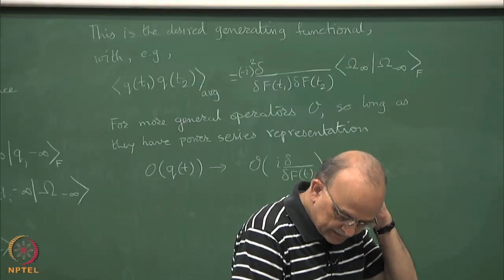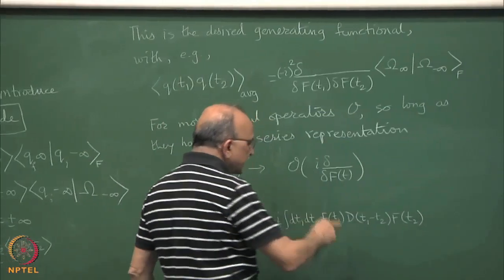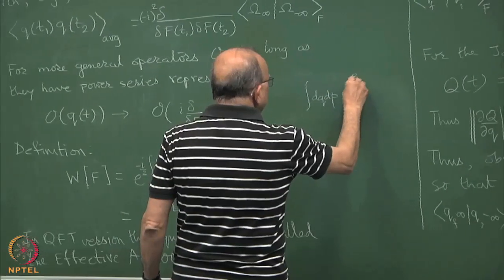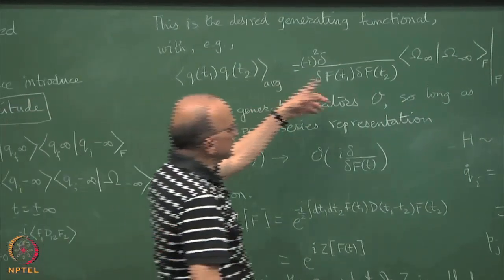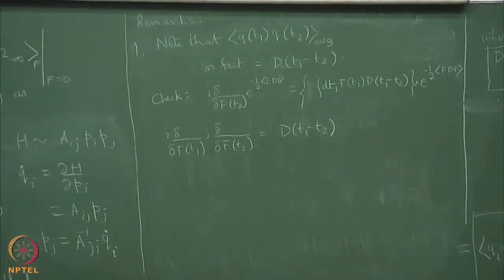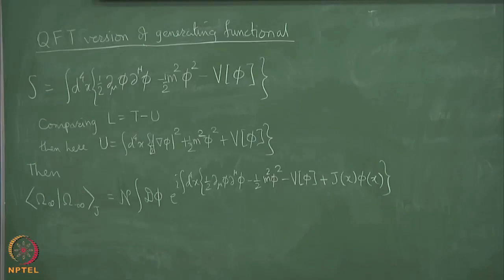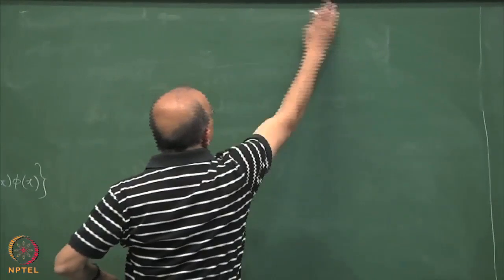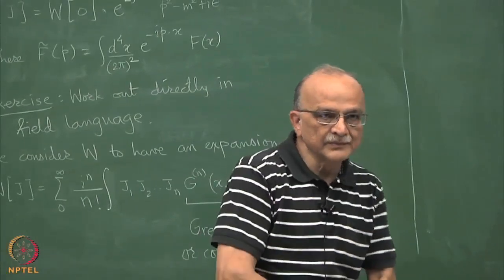Week 3 - Lecture 10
Lecture 10 : Generating Functional, Forced Harmonic Oscillator- II